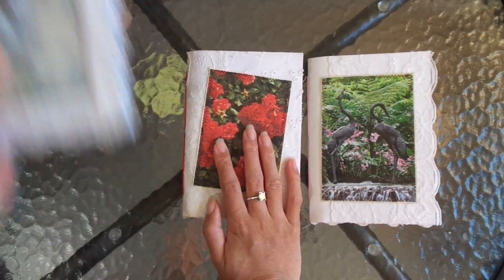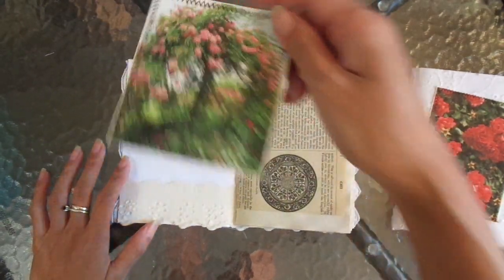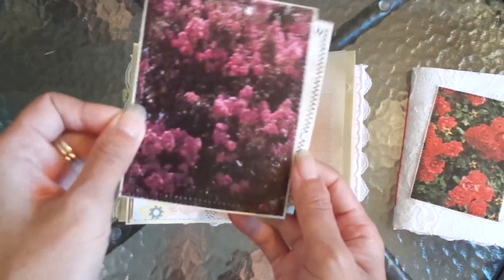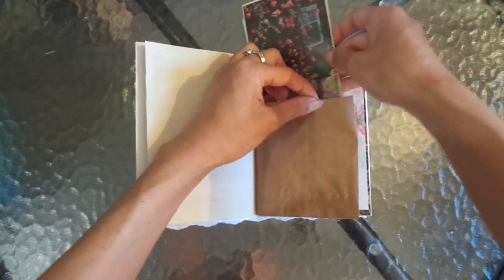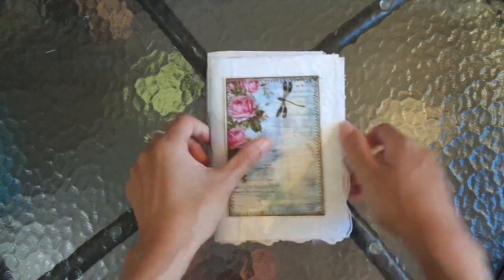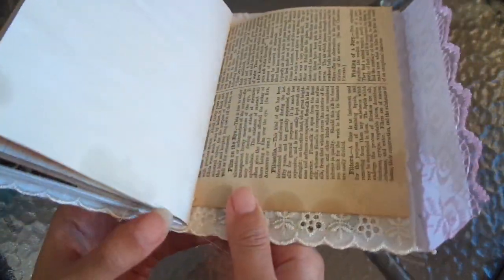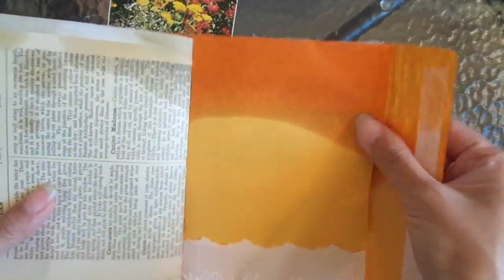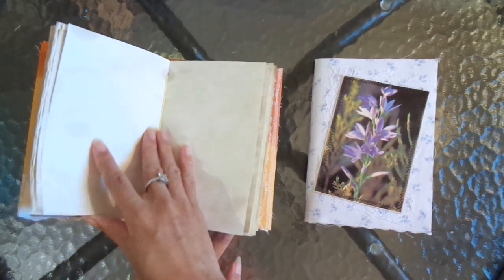Mini journals and giveaway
Love these sweet little mini journals made out of envelopes. There are three available in my Etsy Willowbound Journals

2. Like the video
3. Leave a comment letting me know if you have a preference for how often I post a video (e.g. daily, weekly, etc.)